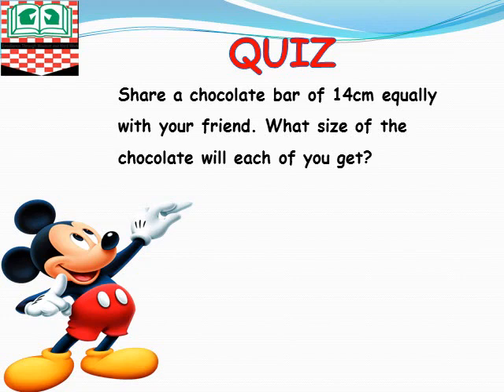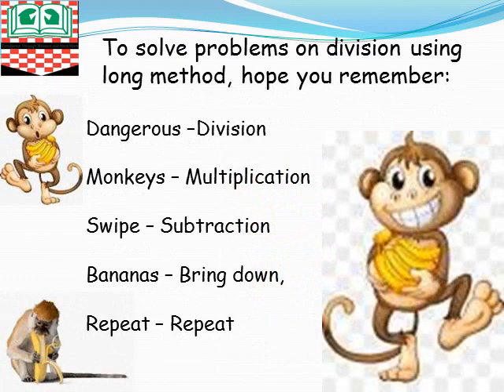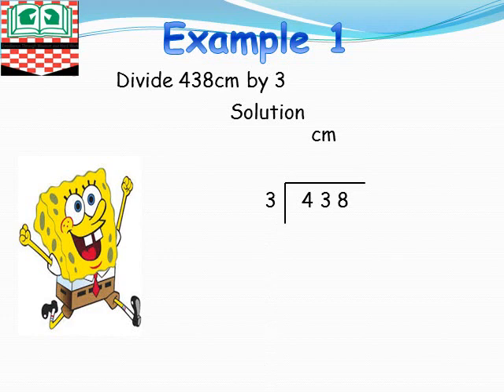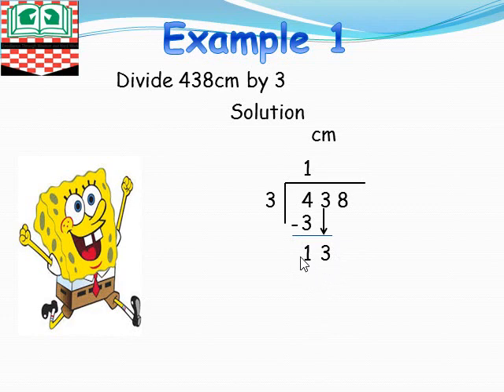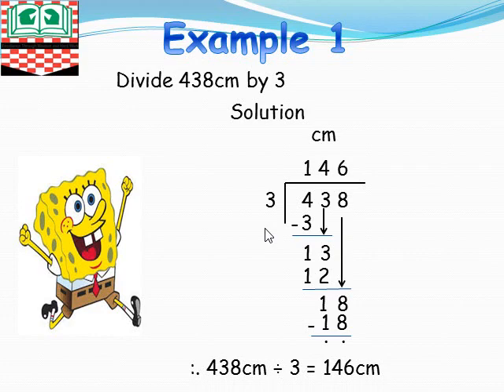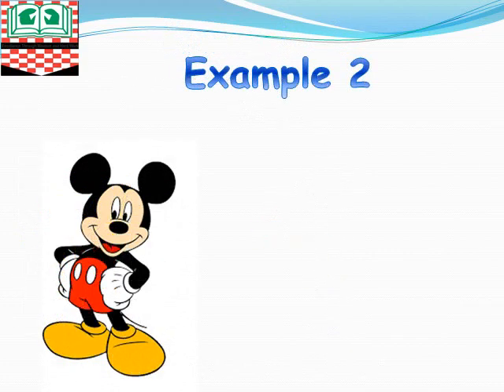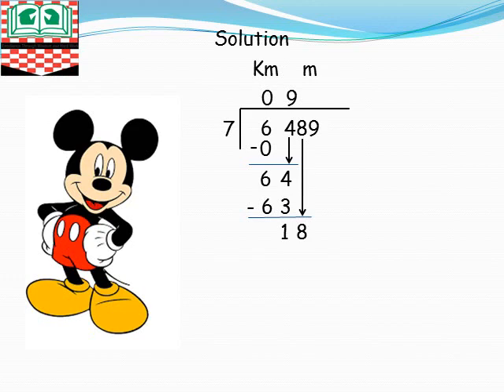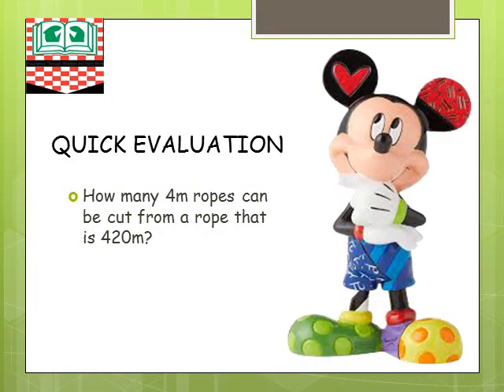Division of Length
DOIS Mathematics for Grade 3